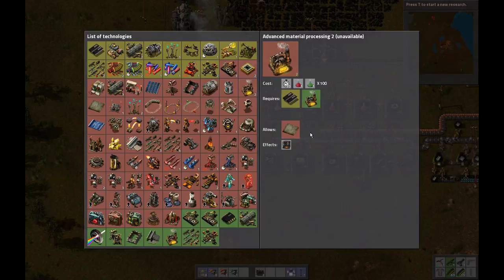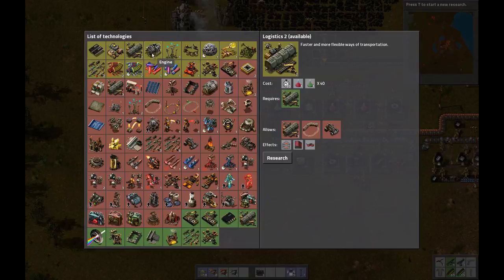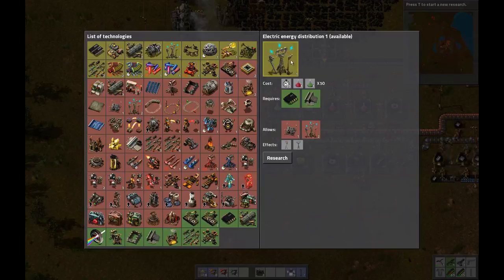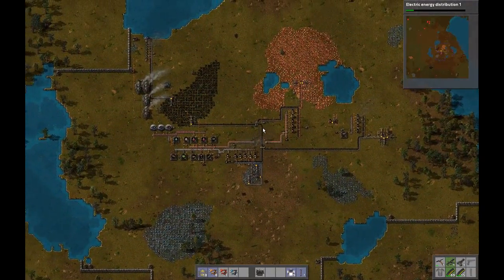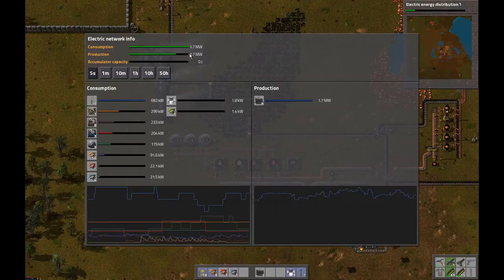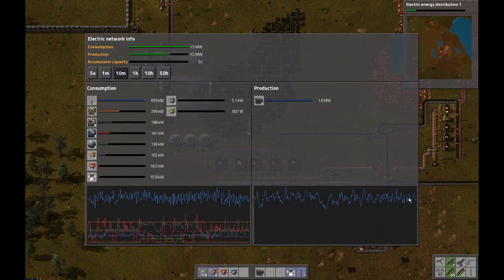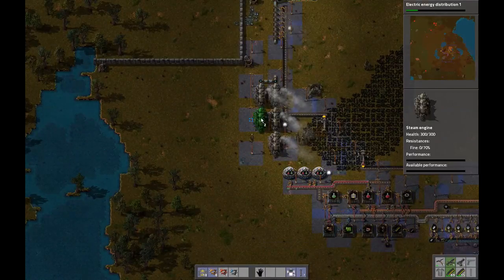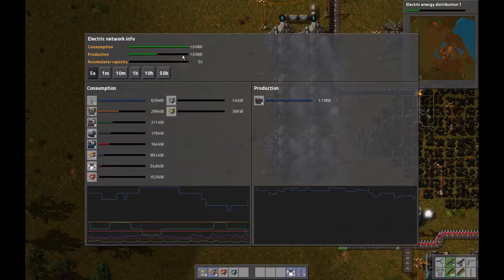Factorio Play 5 - New Smelter System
I have more Factorio for you today!

This time I start work on a new smelting production line using the steel furnaces, which will eventually be the basis of all out production. Hopefully I'm planning this out in a way that will allow easy expansion in the future!